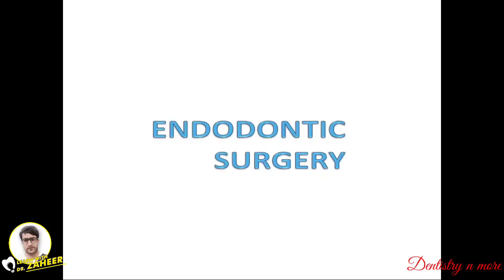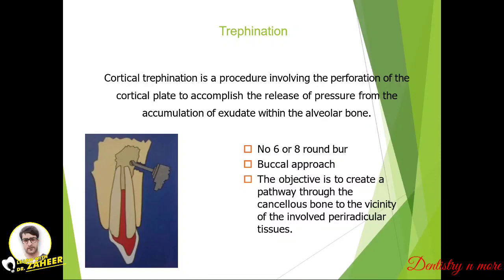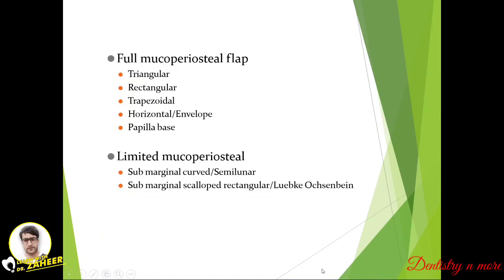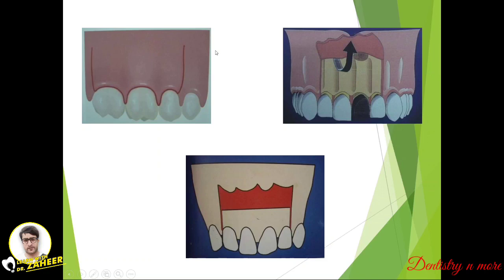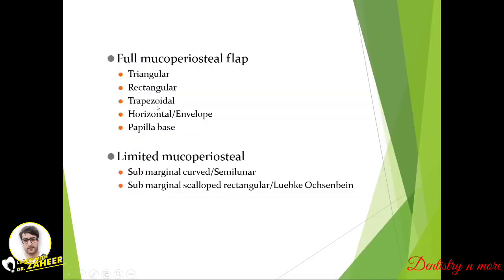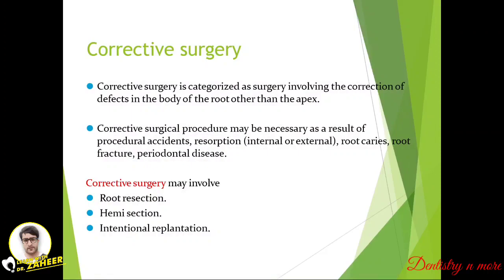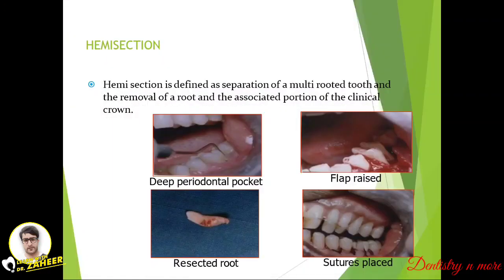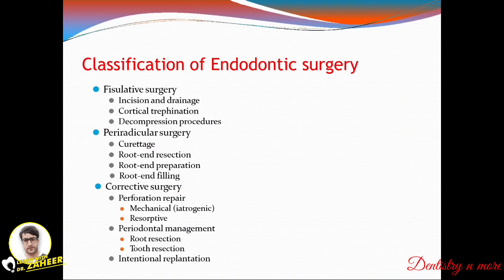ENDODONTIC SURGERY FLAP DESIGN BICUSPIDATION HEMISECTION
Conventional endodontic therapy is successful approximately 80-85% of the time. Many of these failures will occur after one year. The presence of continued pain, drainage, mobility or an increasing size of a radiolucent area are some of the indications to treat the case surgically. Since many of these cases may have had final restorations placed by the dentist, the salvage of these cases is of importance to the patient. Advances in periapical surgery have included the use of ultrasonic root end preparation. With the use of these piezoelectric devices, a more controlled apical preparation can be achieved. Additionally, isthmus areas between canals can be appropriately prepared and sealed. The precision afforded with these devices reduces the chances for a malpositioned fill and a more successful outcome.